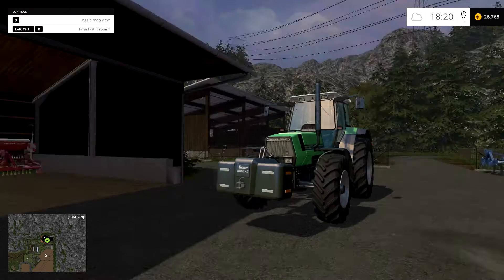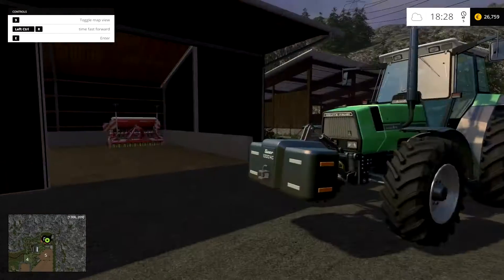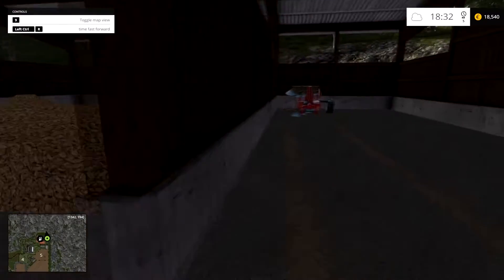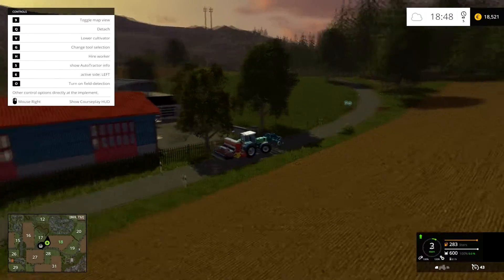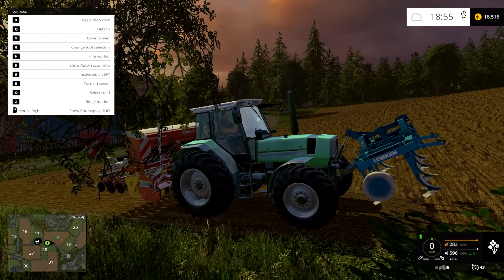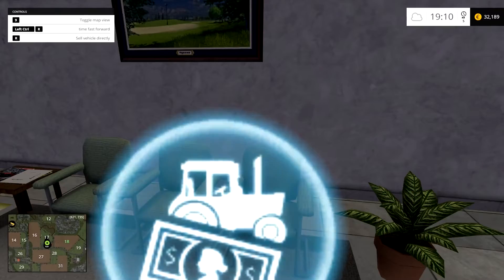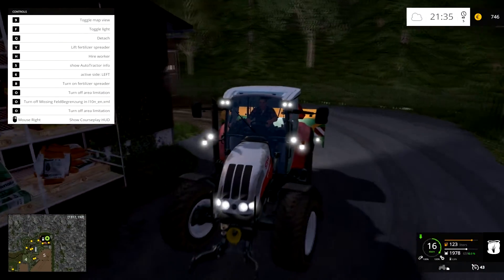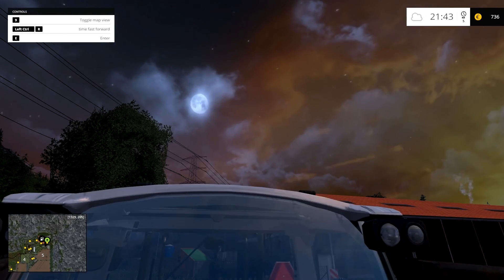LP FS 15 EP 3 On GAMSTING farm